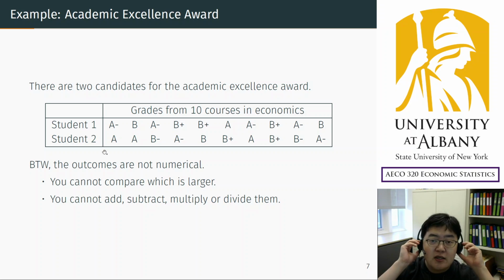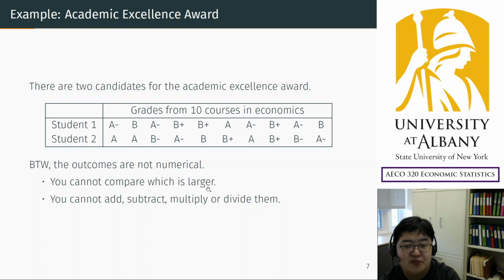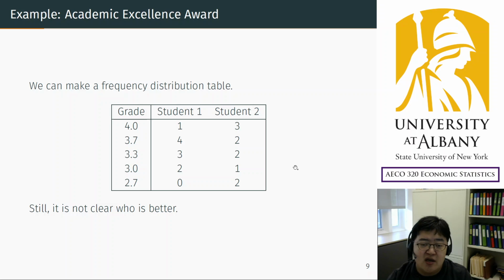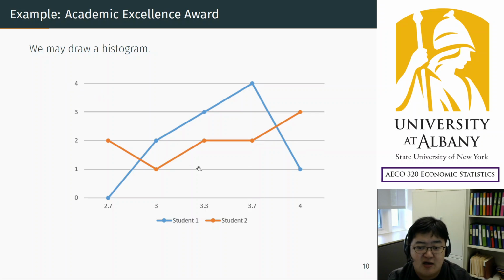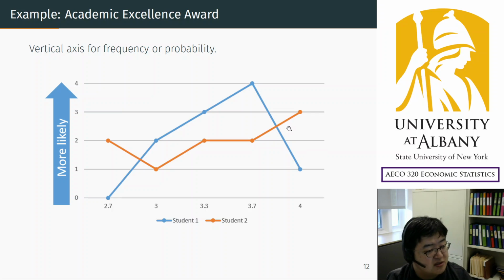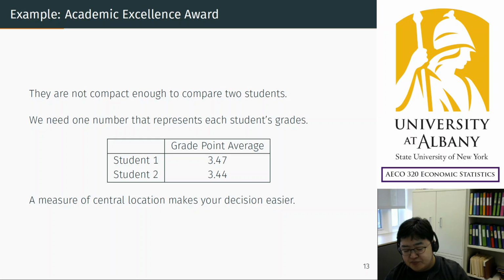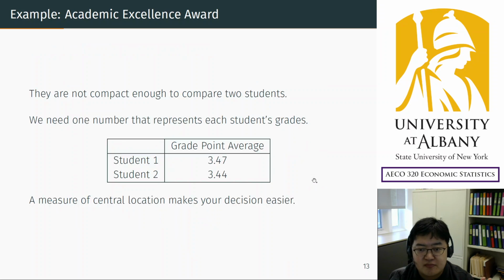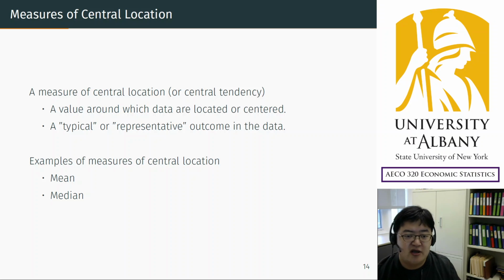Mean helps you make a decision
random variable, histogram, mean, decision making